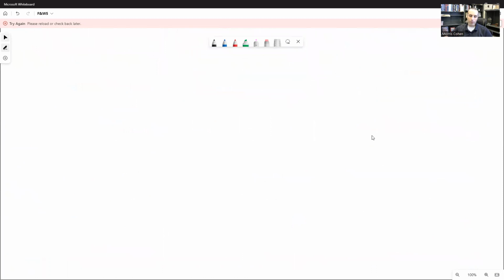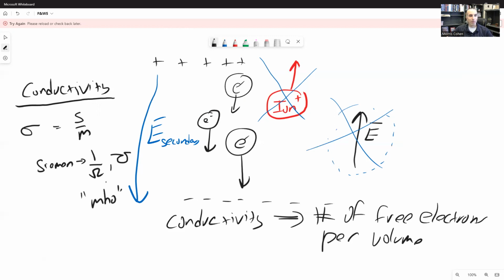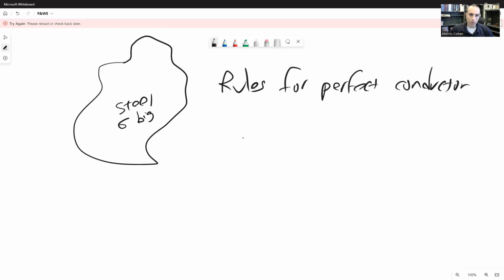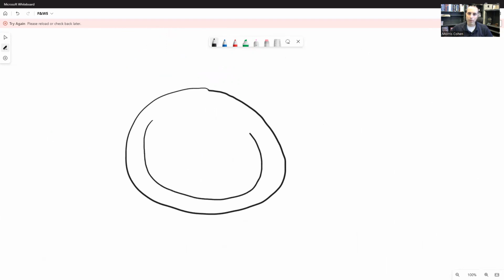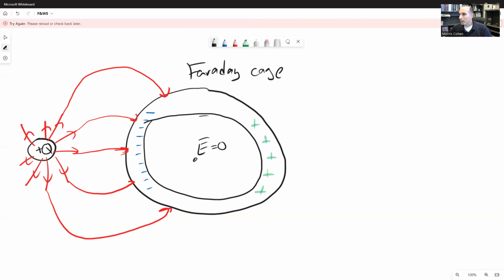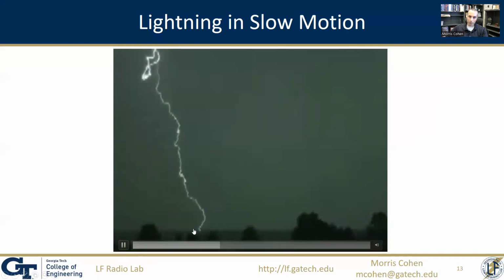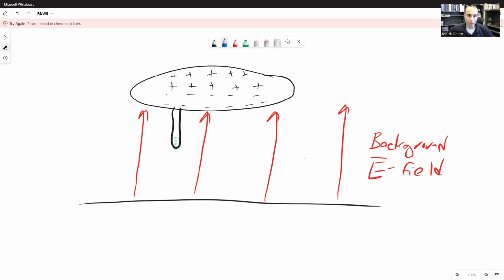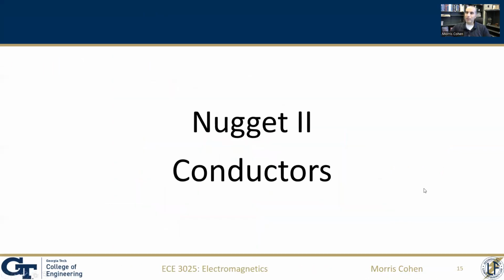Electromagnetics for Engineers Lecture 17 Conducting and dielectric materials (Part B)